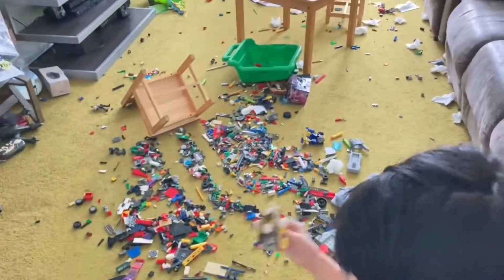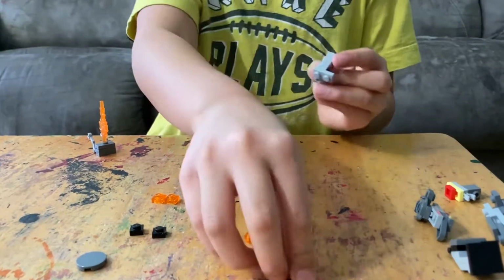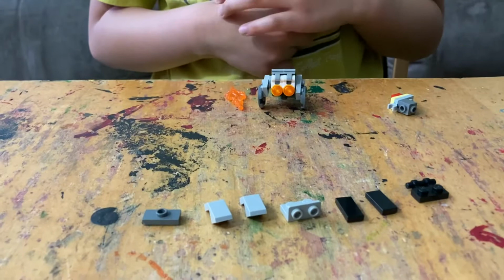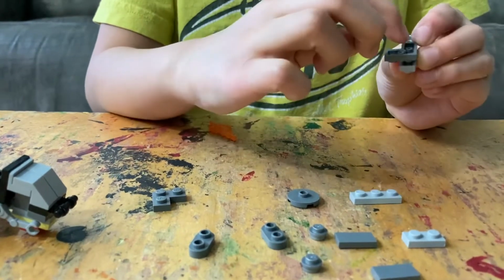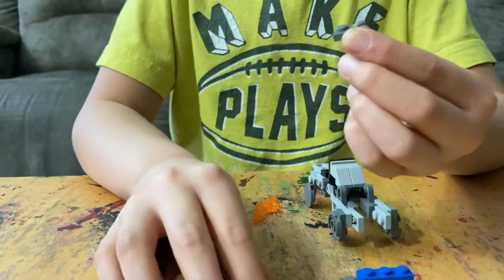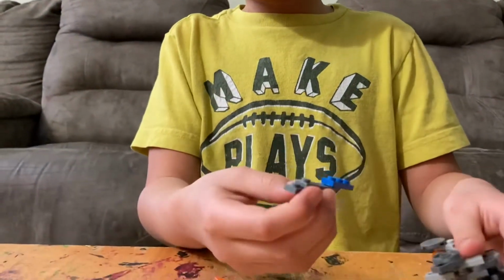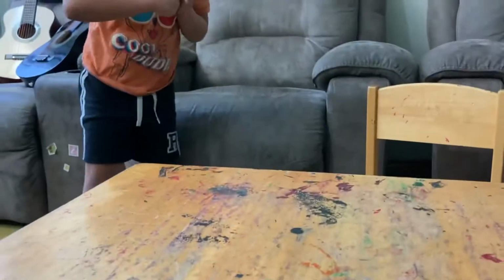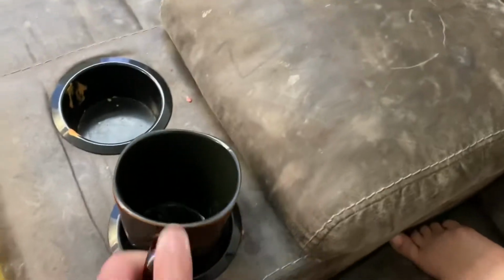Life abroad: playing country road by John Denver and making our own grimlock and bumblebee legos